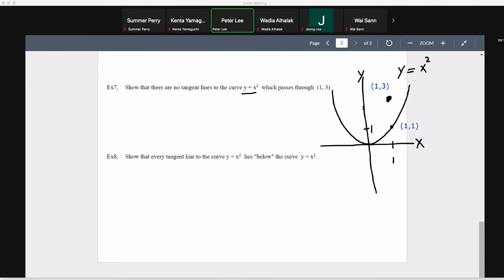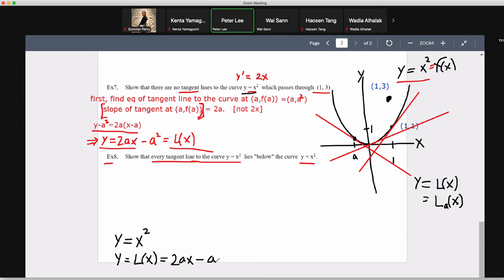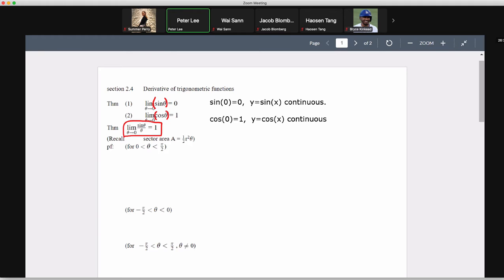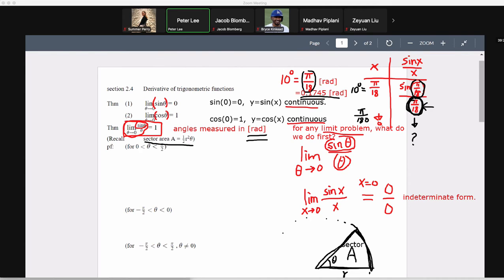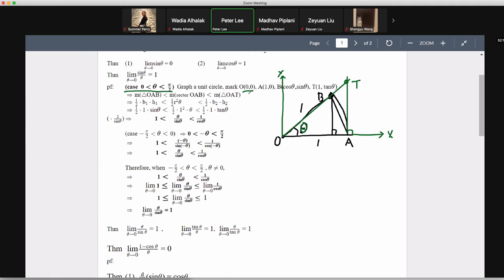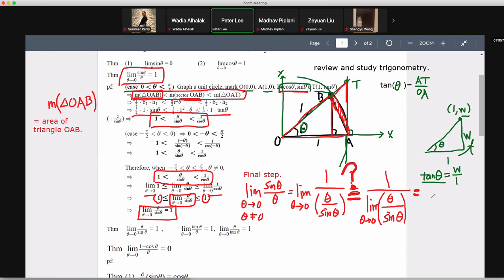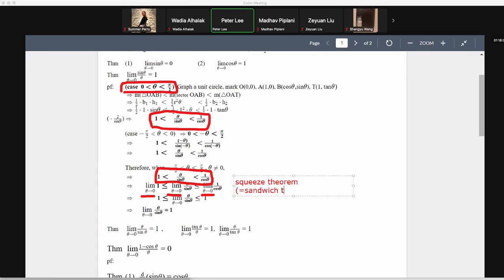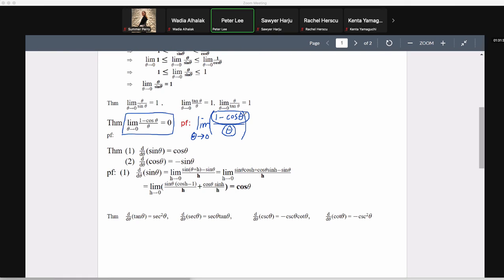Screen Recording 2022 01 20 at 8 10 23 AM